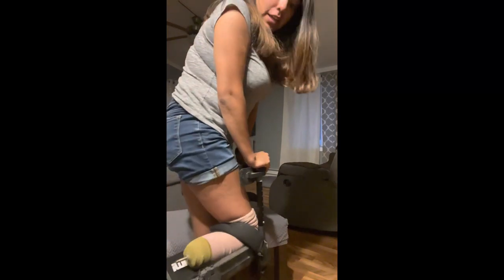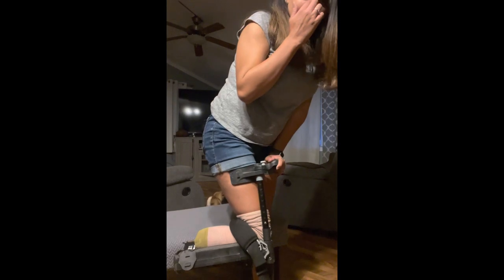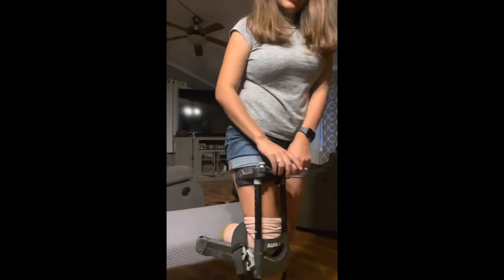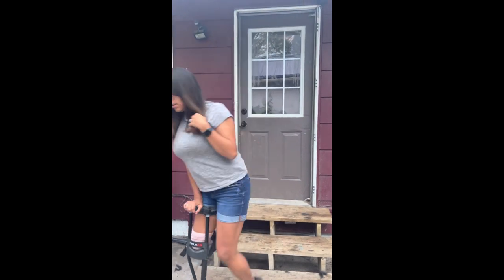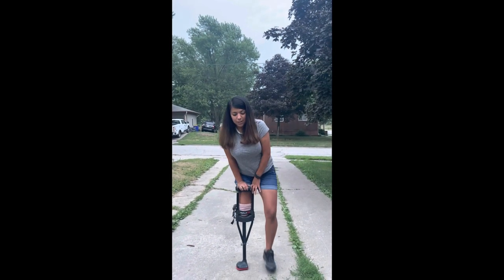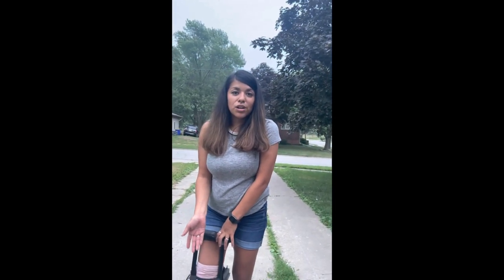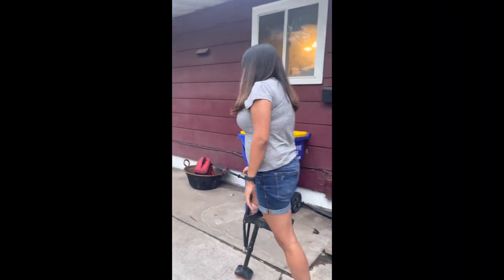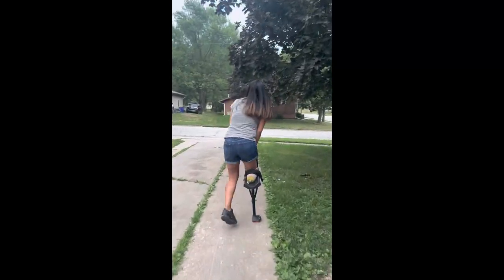iWalk REVIEW FROM A BELOW THE KNEE AMPUTEE [the amputee mom blog] Alternative for crutches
The iWalk device you to be crutch-free.
Useful for amputee.
Disabled mom
Beating the odds after amputation
Amputee hacks
Pregnant while being an amputee and having a baby
Assisting Device’s

How to use iWalk for an amputee
Coping with post surgery activities
Life after an amputation
Crutches alternative

Устройство iWalk избавит вас от костылей.
Полезно для ампутантов.
Мама-инвалид
Преодолевая шансы после ампутации
Ustroystvo iWalk izbavit vas ot kostyley.
Polezno dlya amputantov.
amputatsiyazhiznʹ amputatsiya adaptivnyysport·smen alleli gordostʹ invalidnosti osvedomlennostʹ ob invalidnosti
Mama-invalid
Preodolevaya shansy posle amputatsii

設備讓您無需拐杖。
對截肢者有用。

殘疾媽媽
截肢後克服困難

Mujer con amputación
Mama con discapacidad vence obstáculos con bebe